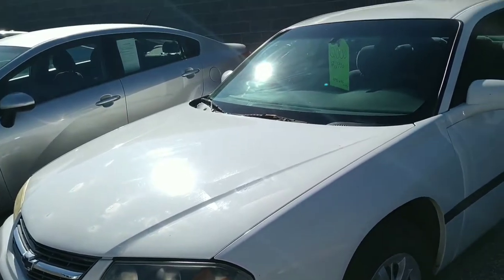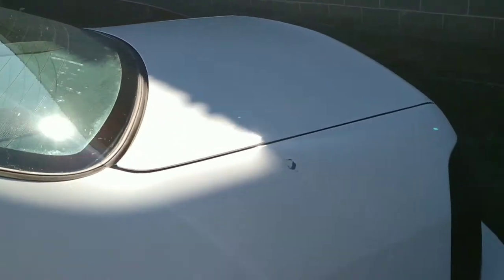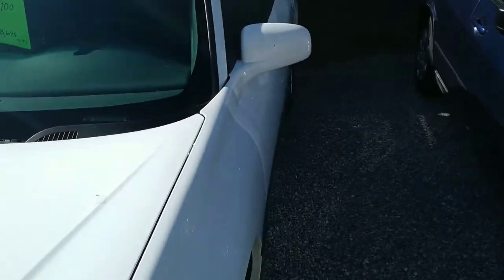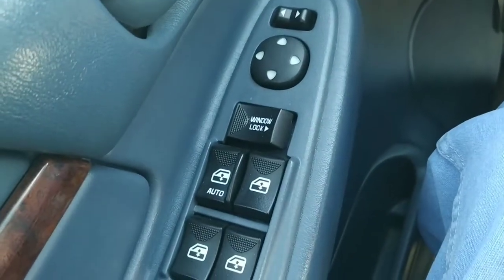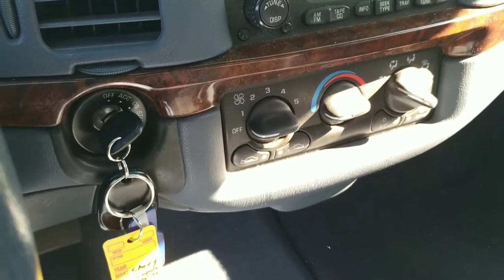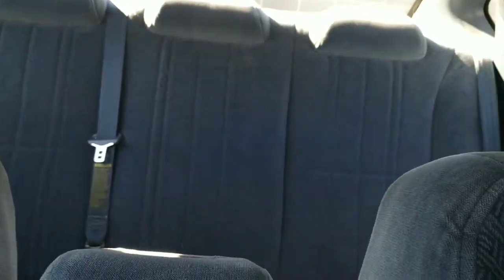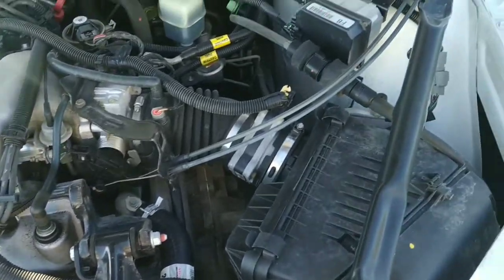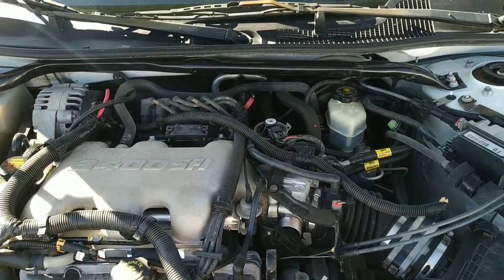2000 Chevy Impala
Nice older Impala with a few miles on it, but still runs and drives great!

shot on the Xiaomi Mi A2 and Edited in PowerDirector Pro